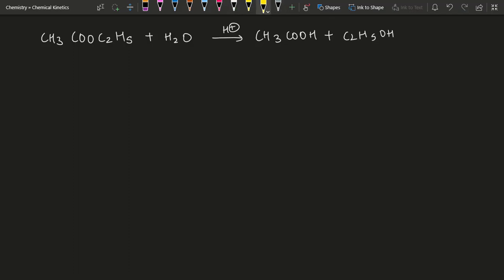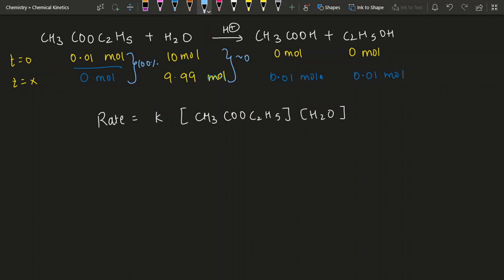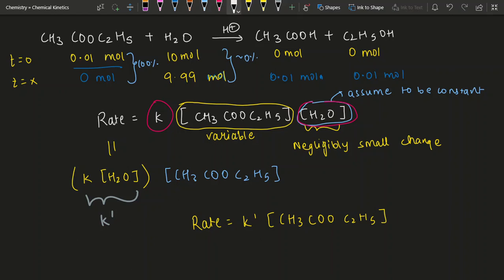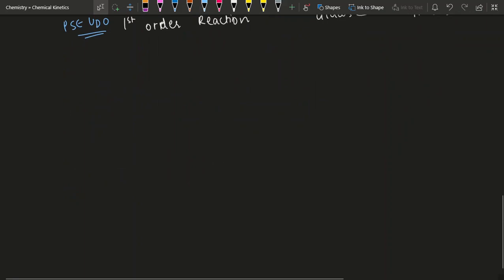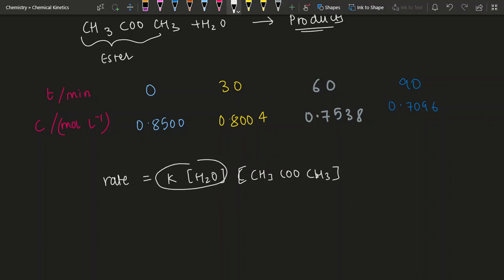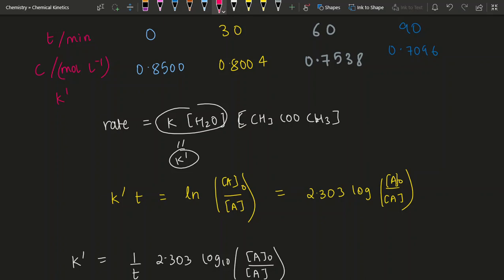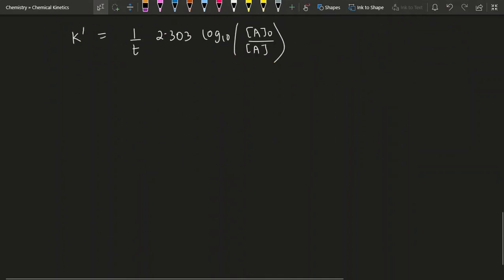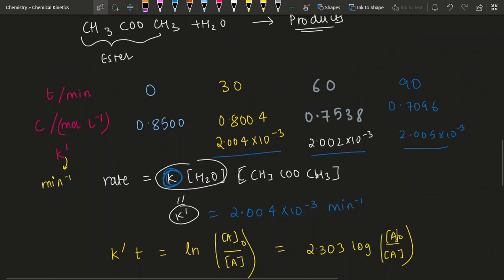Pseudo First Order Equations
Learn about pseudo first order equations in this video.